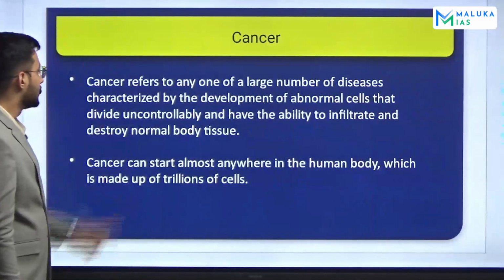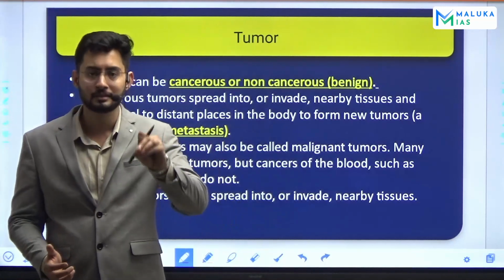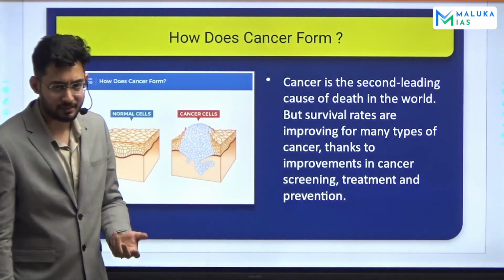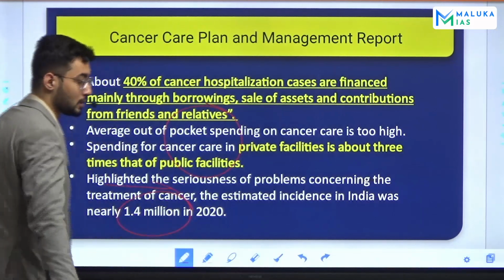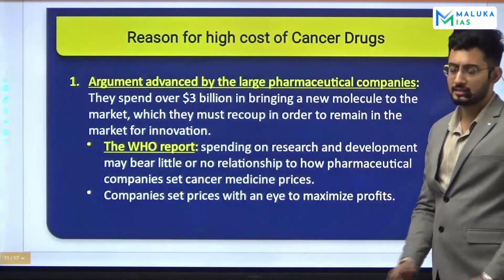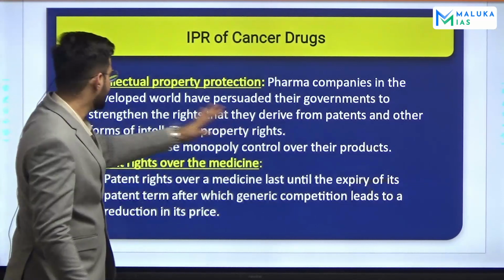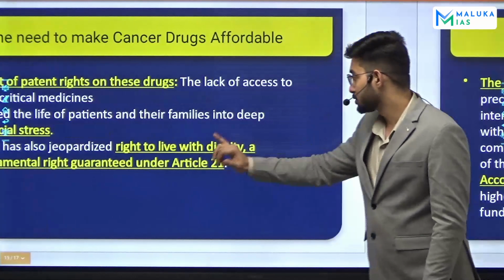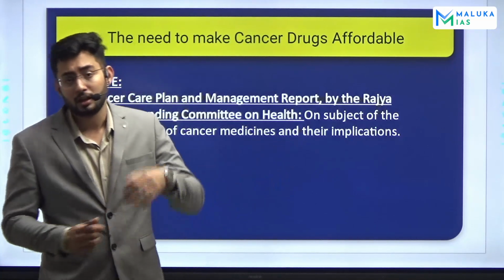The need to make Cancer Drugs Affordable | MALUKA IAS